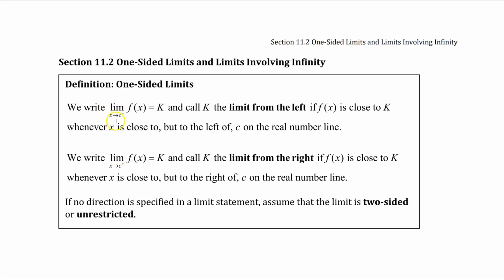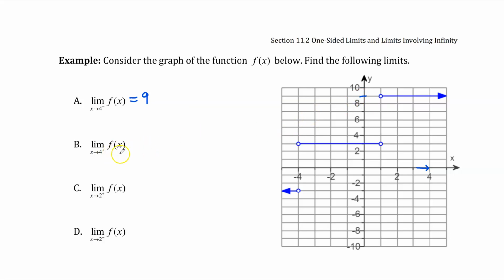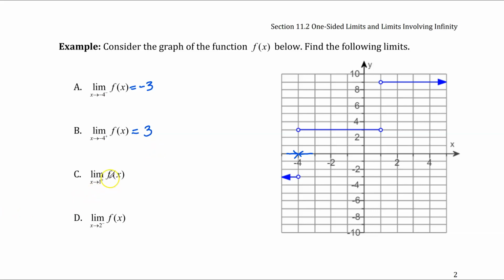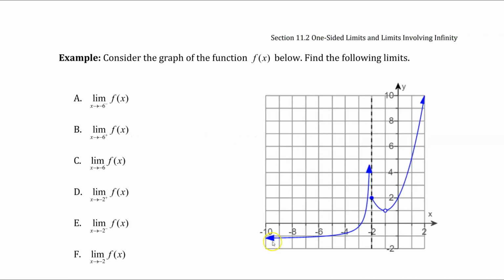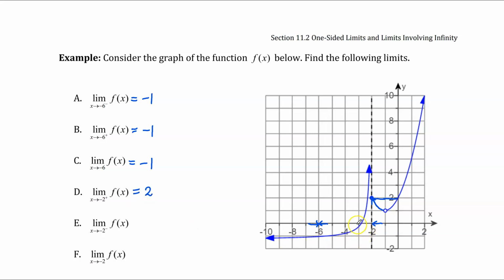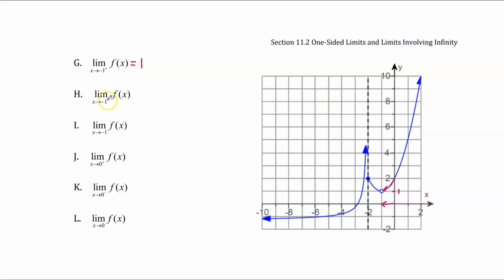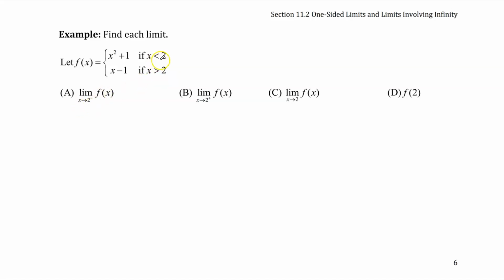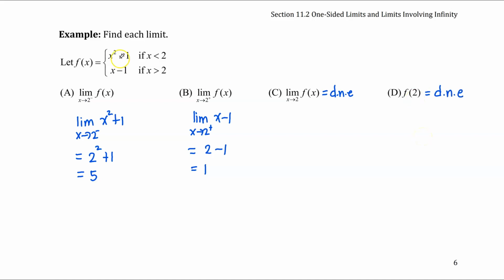Finding One-sided Limits Given a Graph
In this video you will learn to find the limits of a function given a graph.